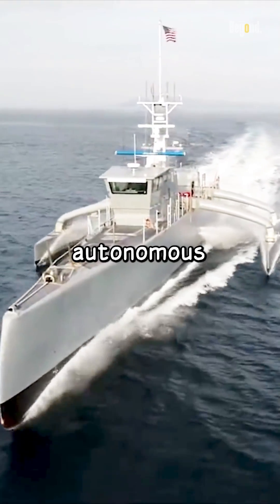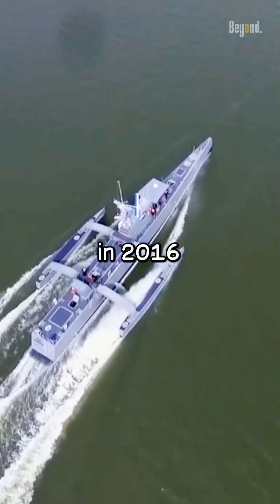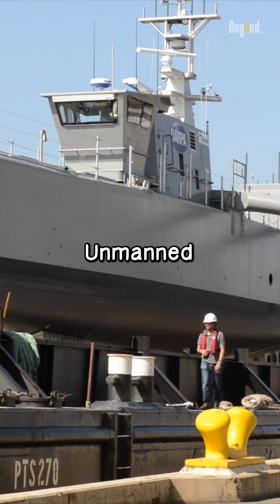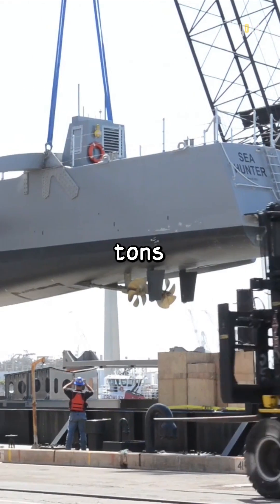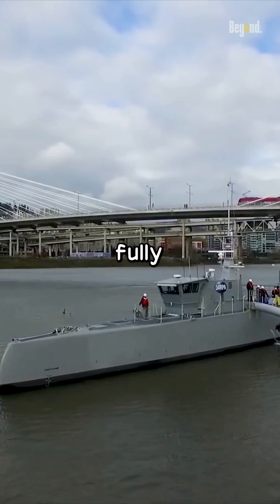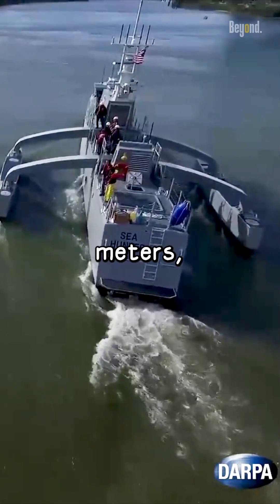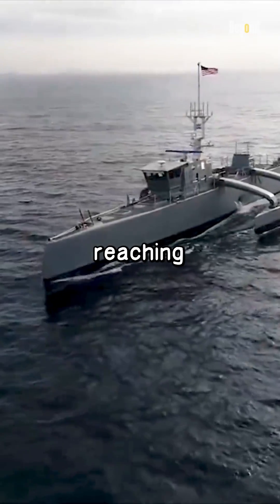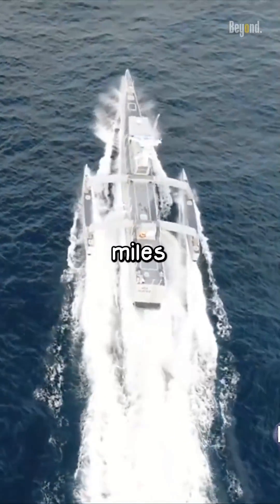A Boat that hunts Submarines